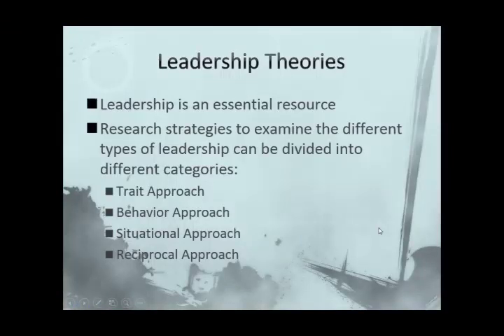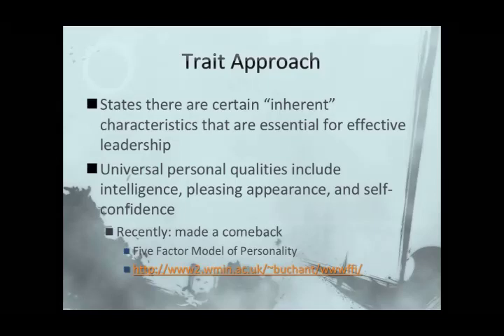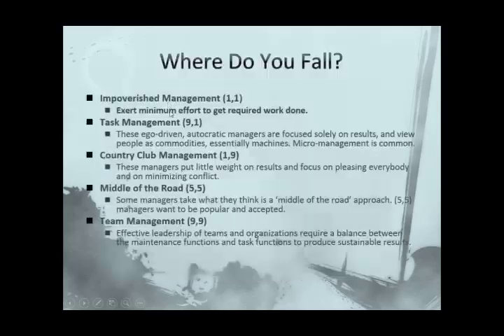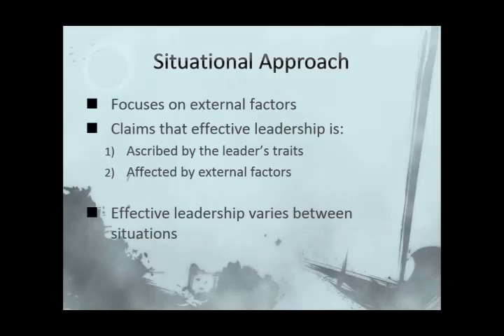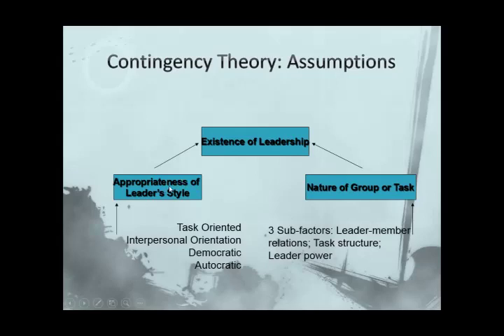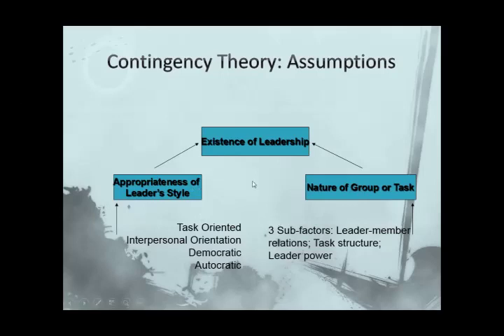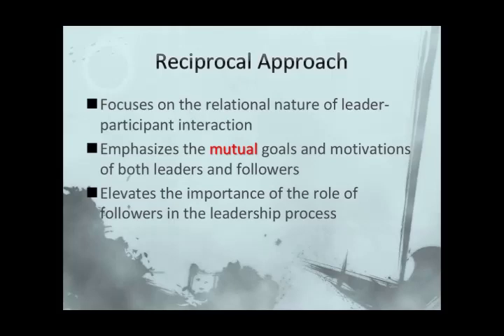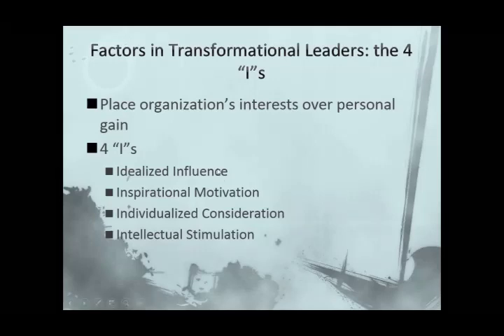Leadership part 2